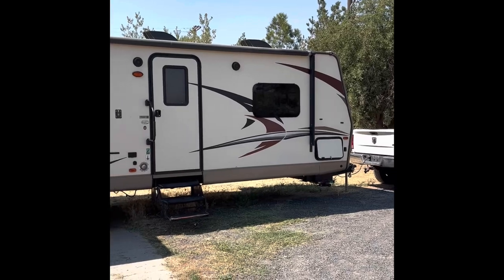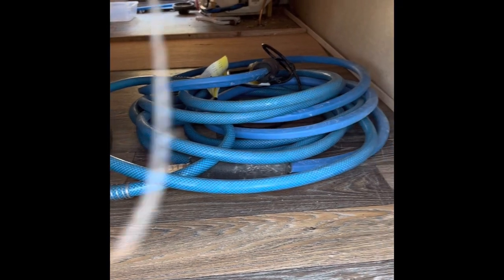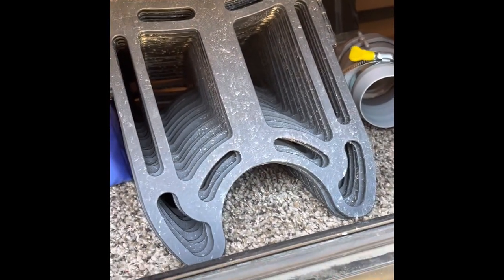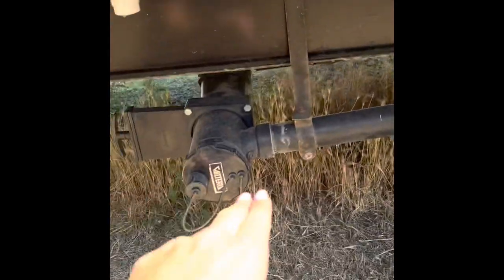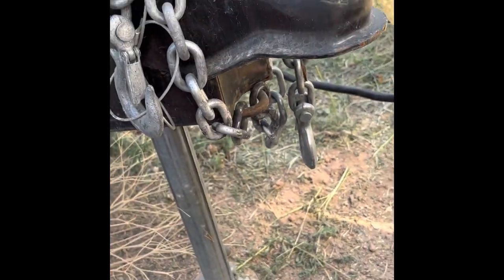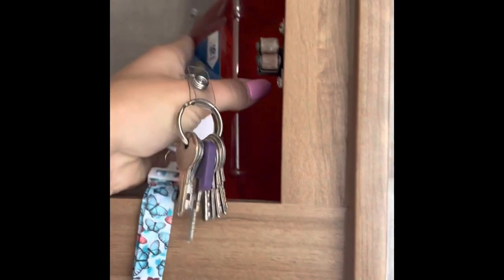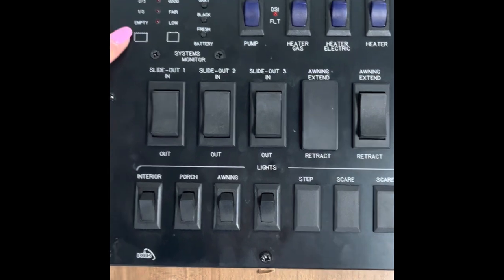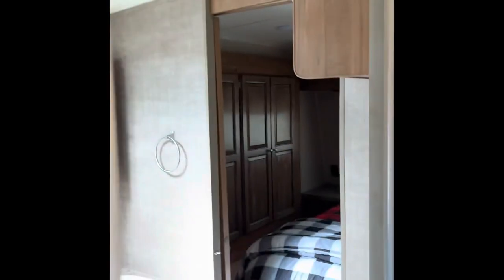Forest River Rockwood RV walk-through/ Outdoorsy